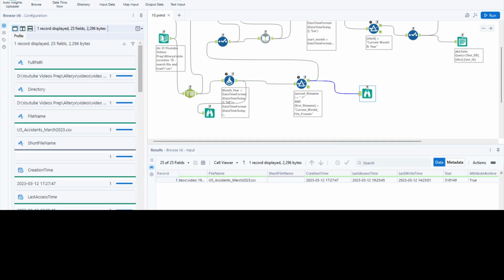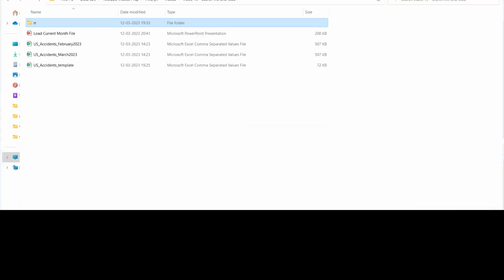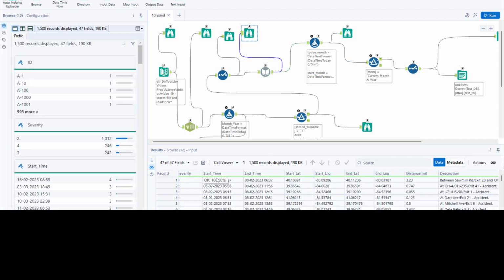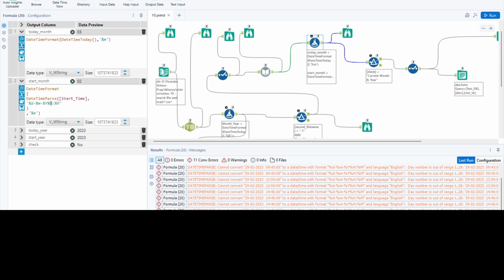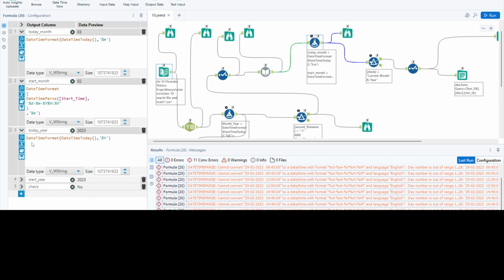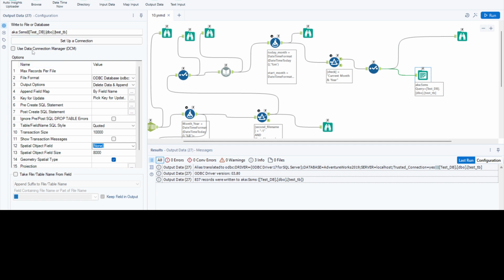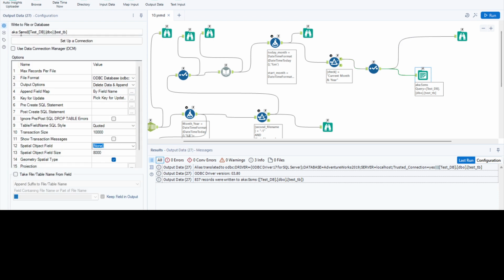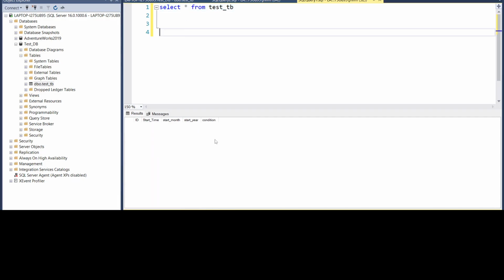Dynamic Extraction of current month's file & load into SQL server ||Alteryx Real Time Scenario Q#19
Topic - Dynamic Extraction of current month's accident data file from directory and loading it into SQL server table